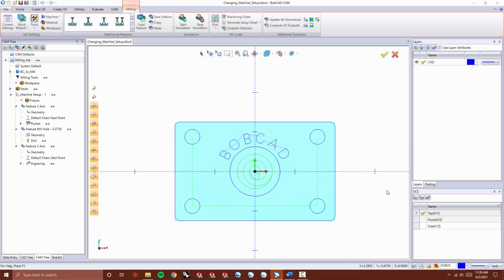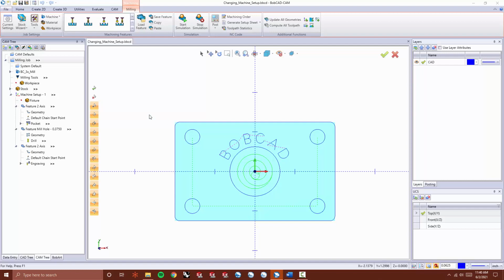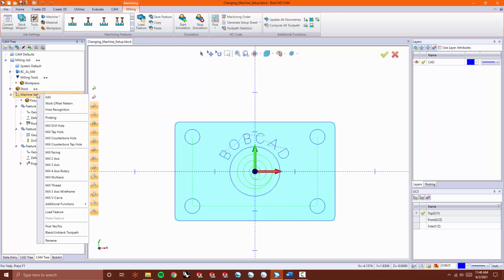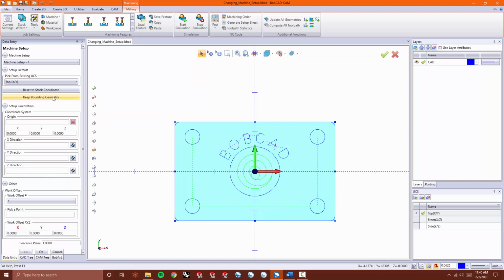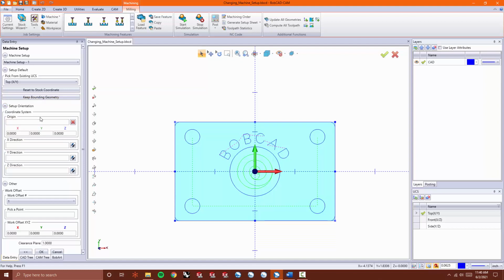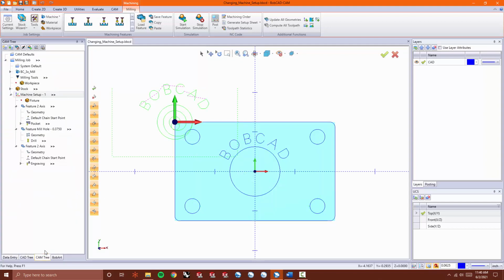BobCAD Tech Tip: How to change a machine setup location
Need to change your machine setup location ( G54 ) after you've programmed a part.   Like changing the work offset location from top center to top left.  Watch this video to learn the workflow for finding the current work offset location, the steps to select a new location and how to update the toolpath.

Use this link to learn about additional features of BobCAD CAM for Milling